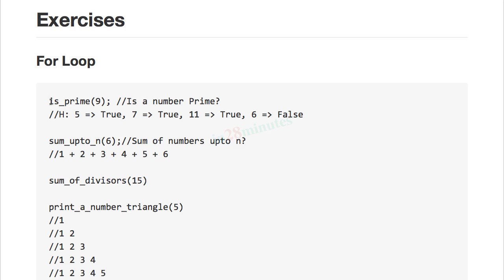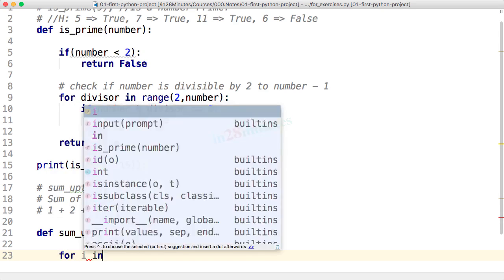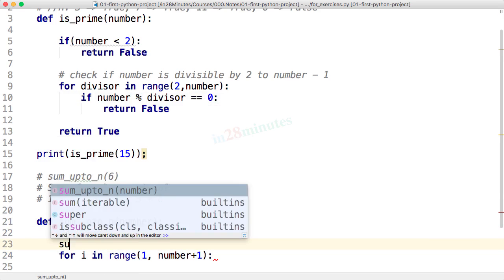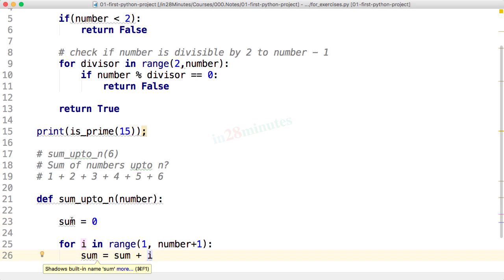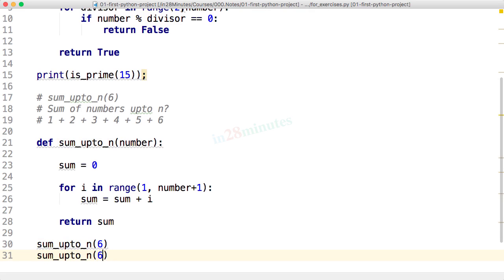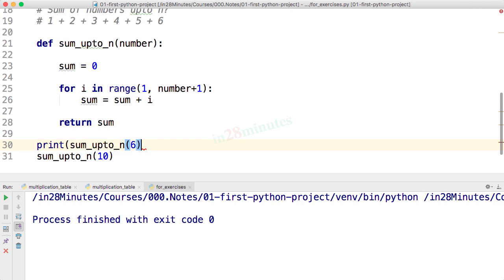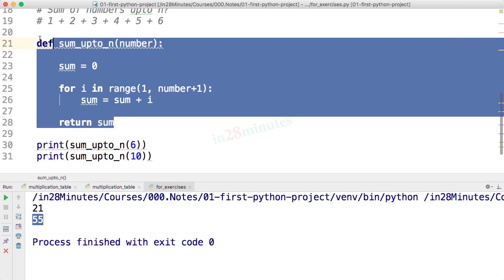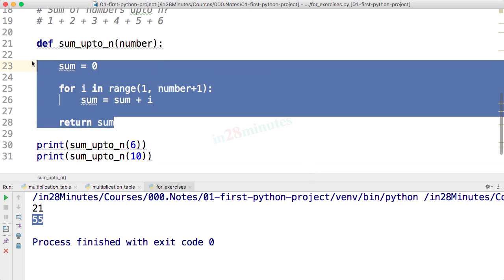video8 3 Step 03 For loop exercise 2 sum upto n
Python Loops: Step 03 - For loop exercise 2 - sum_upto_n